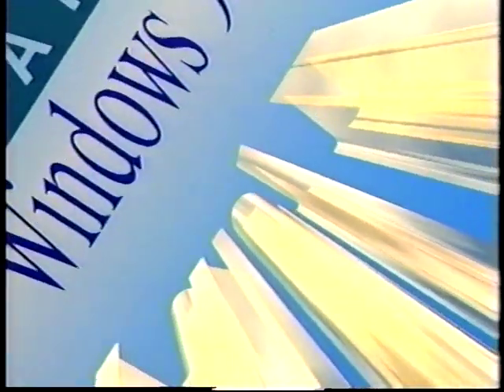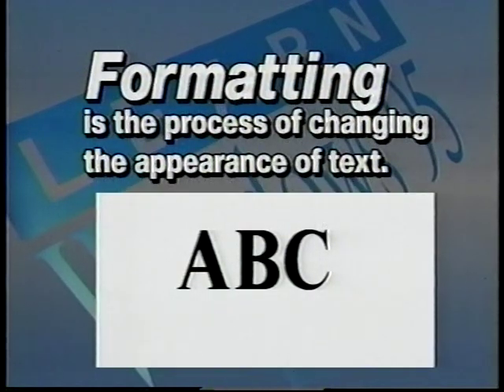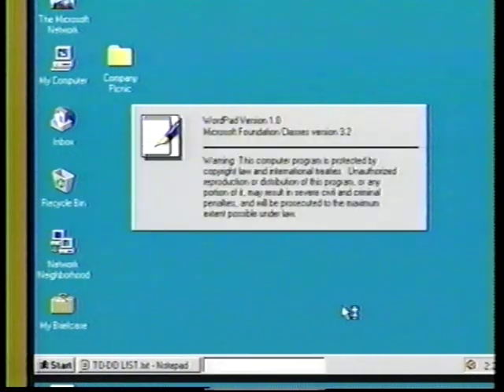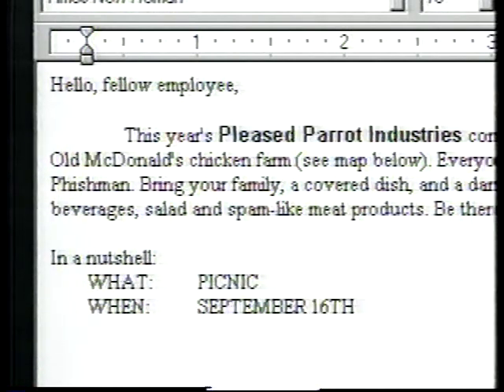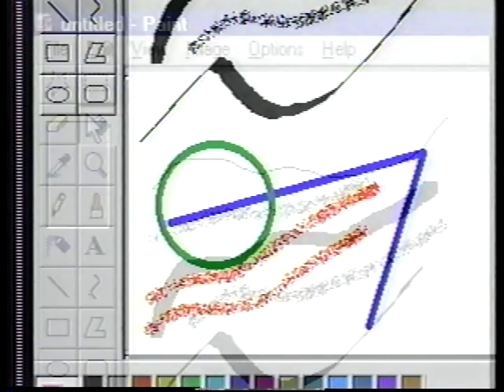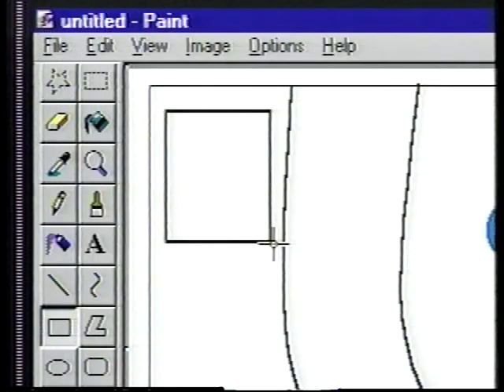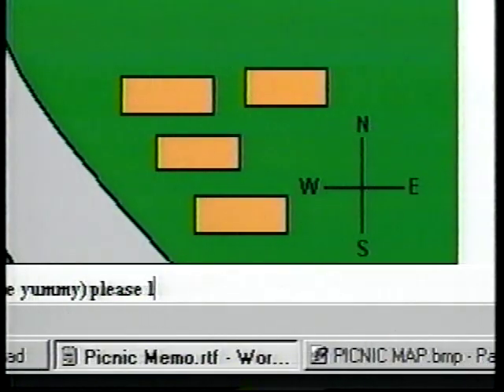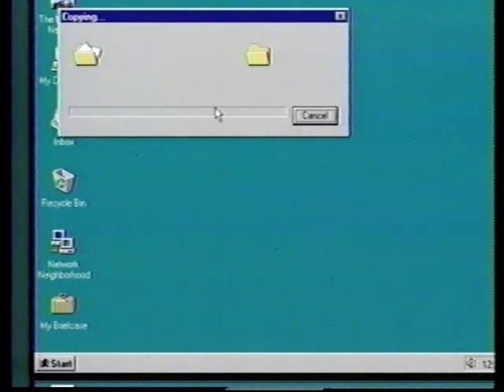Video Professor - Windows 95 Level II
Learn how to use Windows 95 with Video Professor!

TRY MY PRODUCT